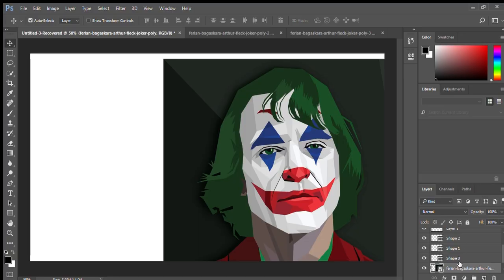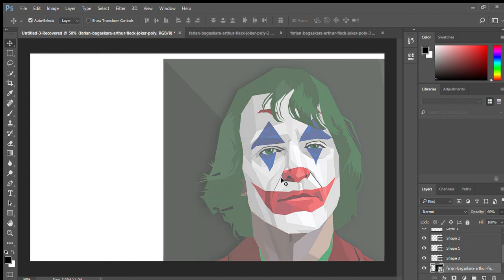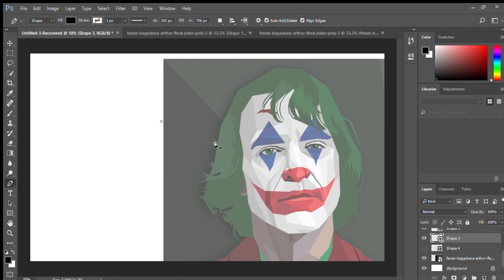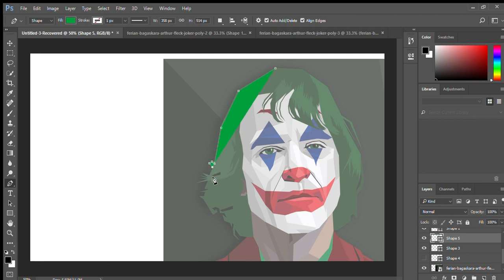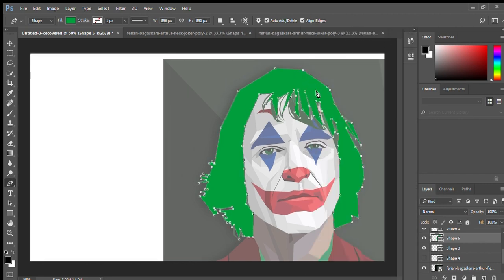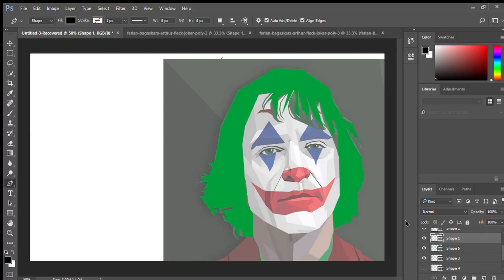How to make a Vector Art